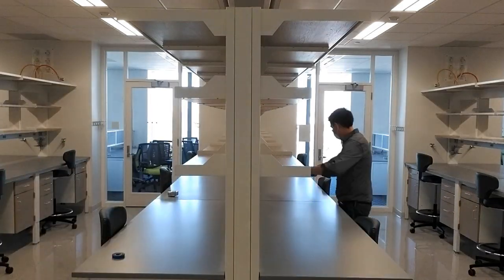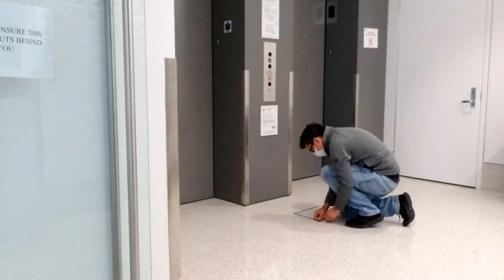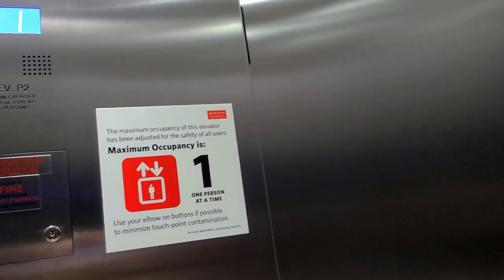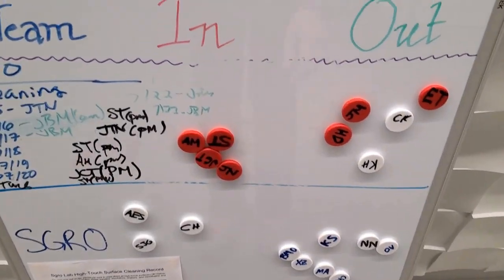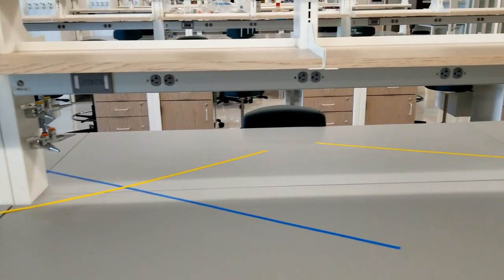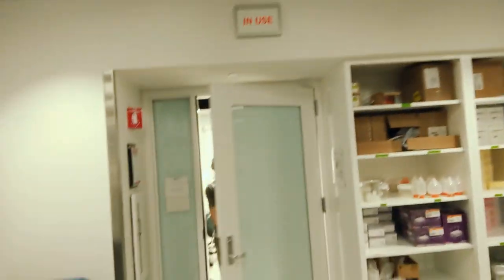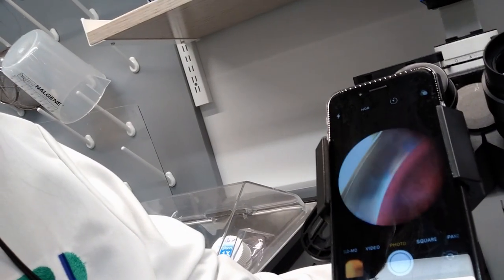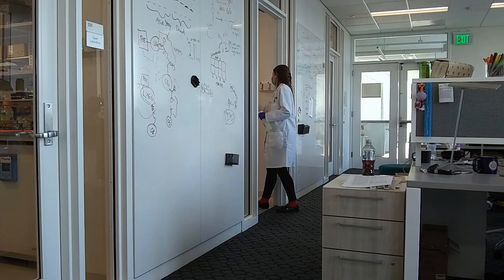How BU Researchers Are Returning (Safely) to the Lab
Like many other people, Boston University’s scientific community is returning to their worksites under new safety protocols and physical distancing guidelines amid the coronavirus pandemic. In March, all of BU’s nonessential research was put on pause or moved to remote-only work to curb the spread of the coronavirus. Over the last few months, under BU’s research recovery plan, researchers have begun phasing back into on-campus lab work with reduced personnel and increased precautions.

So what does that reopening process look like in a cutting-edge research facility like the Rajen Kilachand Center for Integrated Life Sciences & Engineering?

It’s involved reconfiguring 14 common spaces comprising a total of 6,311 square feet, posting 266 directional and instructional signs throughout the building, taping off microscope eyepieces, prohibiting more than one person at a time from being inside a closed room, and rearranging 108 pieces of furniture to allow for physical distancing. The Brink took a behind-the-scenes look at how building and lab managers are getting BU’s scientists back to work, safely.